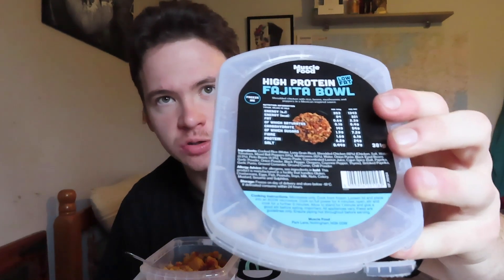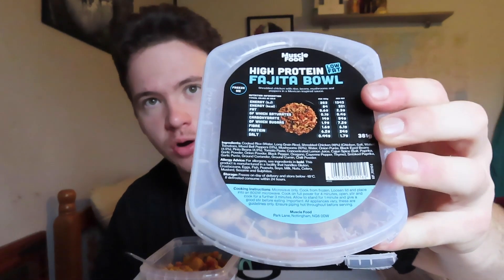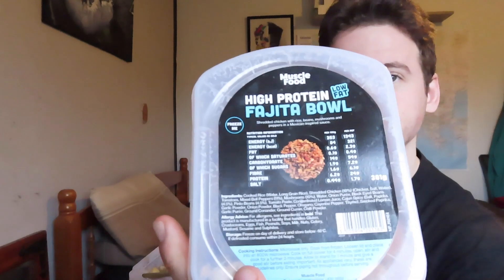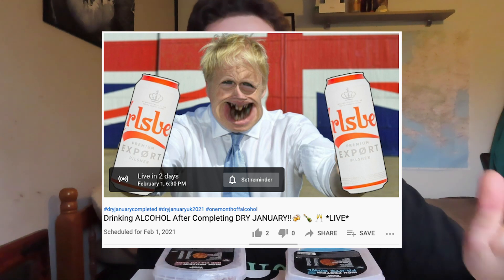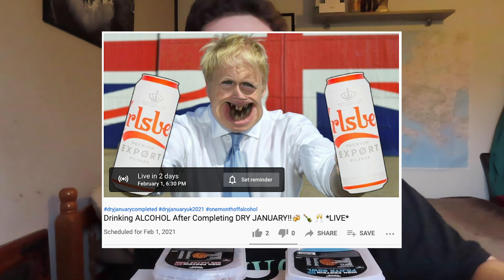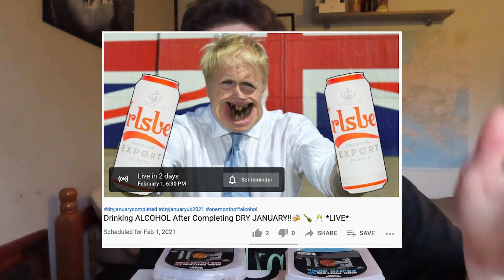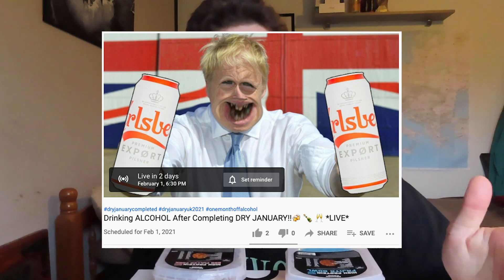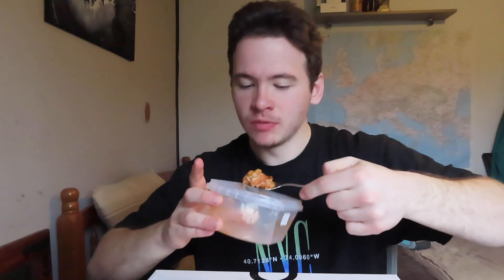LAST VIDEO... I Eating 2 MuscleFood Prepped Pots I NO EDIT EATING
Welcome to another no edit eating where I eat a couple prepped pots that I ordered from MuscleFood. This is the last video of this month! The next bit of content will be a live stream where I drink alcohol for the first time after completing dry January (February 1st) 😃  I am looking forward to it and I hope you guys can join! This has been an amazing month on YouTube for me and I hope to continue uploading as consistently as I have this month! Thank you x

Thanks again for the mad support recently, I'm aiming to get 5,000 Subscribers by the end of 2021 so any support is appreciated...